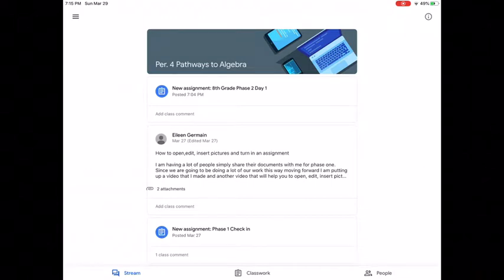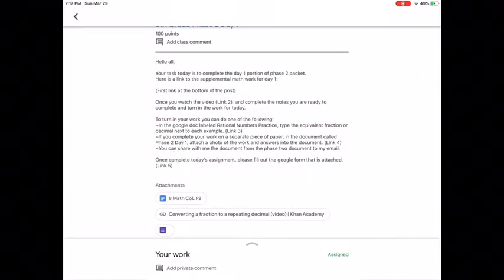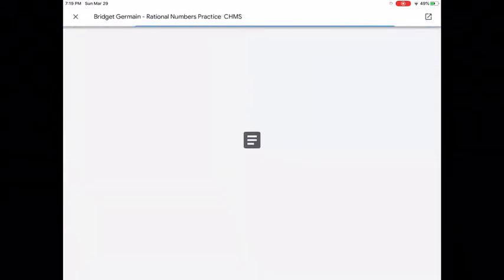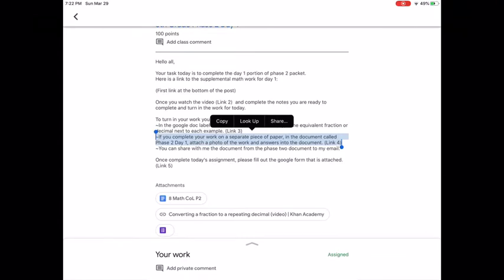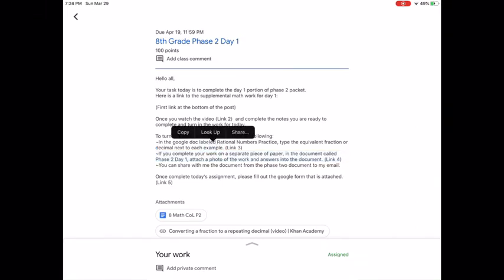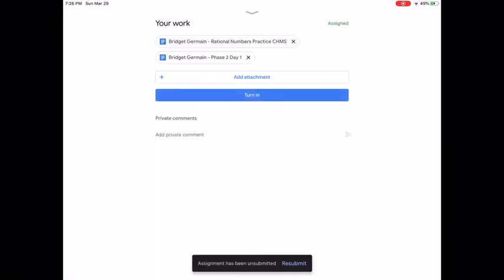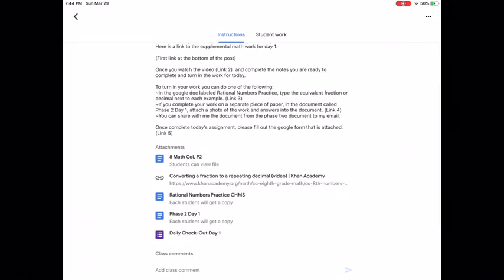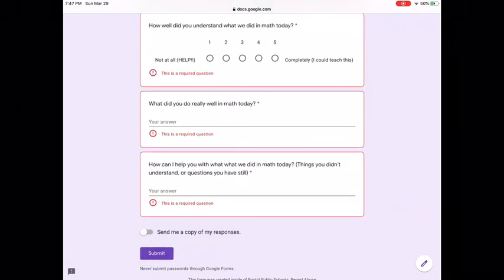Phase 2 Walkthrough